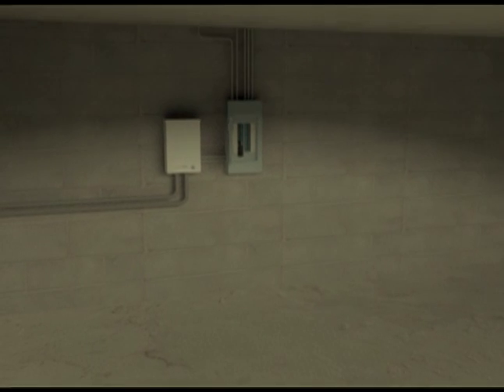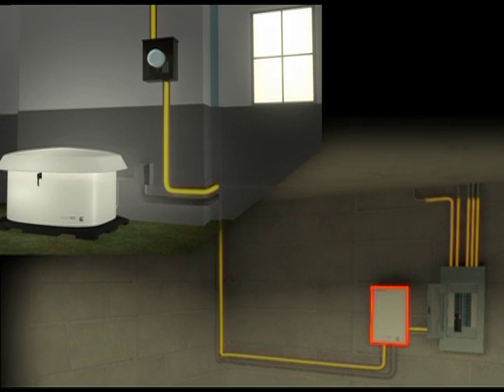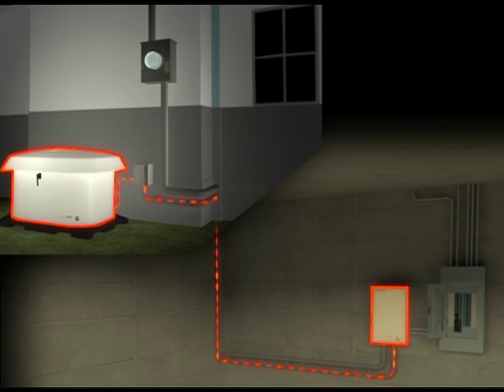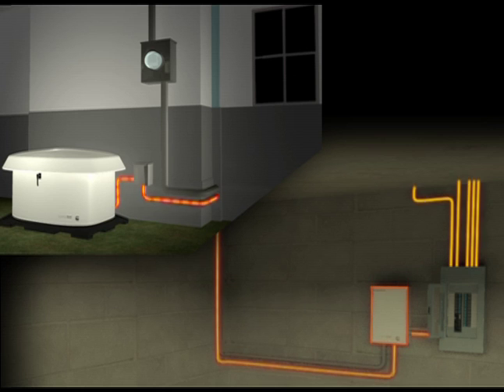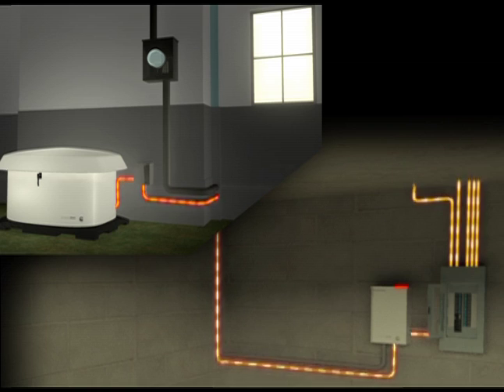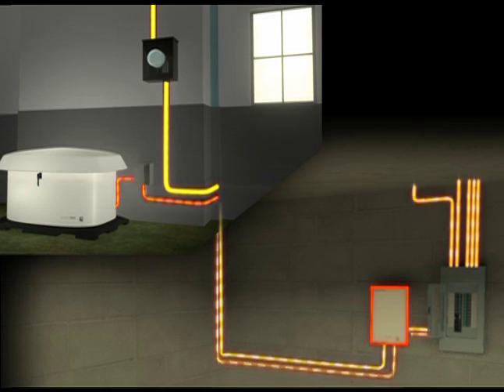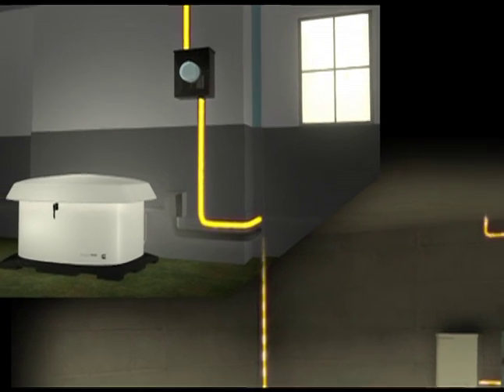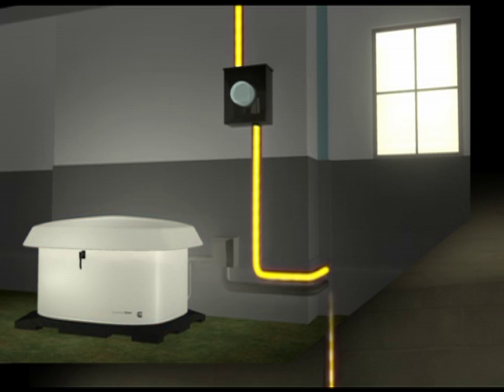Residential Standby Generator: What happens when the power goes out?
What Happens When The Power Goes Out?

Power Outage Occurs:
When utility power voltage falls to less than 85% of nominal, or fails entirely, the standby power system will automatically go through a start sequence and connect to a home. The transfer panel control constantly monitors the power quality from both the utility source and the generator set. When the transfer panel control senses unacceptable utility power, the control waits for 3 seconds and then sends a signal to start the generator set engine. If the utility power returns before 3 seconds has passed, the generator set engine will not be signaled to start. When the start signal is received, the engine starts and reaches the proper operating speed and AC power is available at the generator set. The transfer panel control senses this, waits for 3 seconds and will then transfer generator set power to the home through the transfer panel contractors. This sequence of operations will usually occur in less than 10 seconds from the time the power outage occurred to the time when generator set power is connected.

Utility Power Returns:
When utility power comes back on and returns to your home, the transfer panel control senses this and will watch for acceptable voltage. After checking for acceptable utility voltage for five minutes, the transfer panel control will signal the transfer panel contractors to re-transfer the load back to the utility source and disconnect the generator set source. At this point, the generator set is "off-line" and will be operated automatically another five minutes to properly cool down. After the cool down cycle, the generator set will be turned automatically off and reset to standby mode.